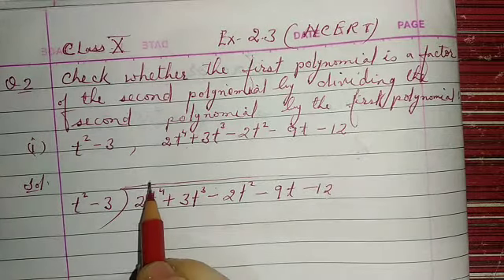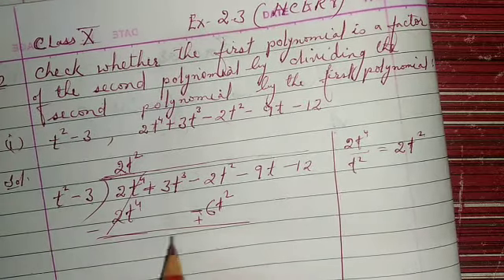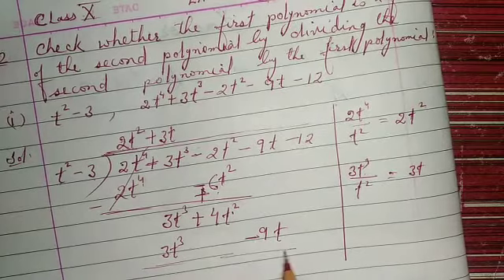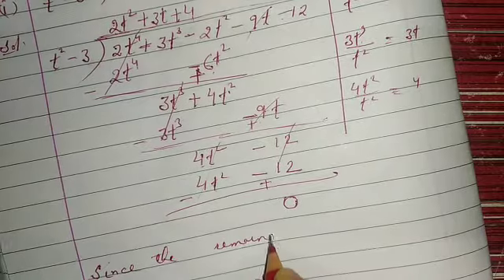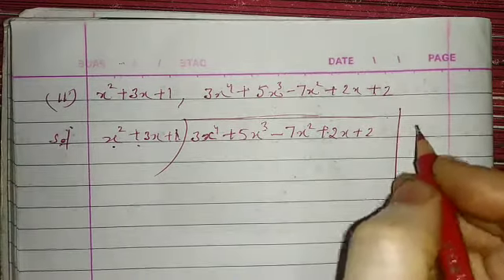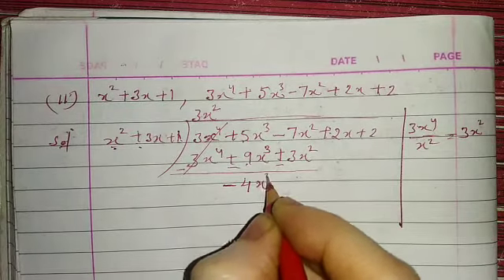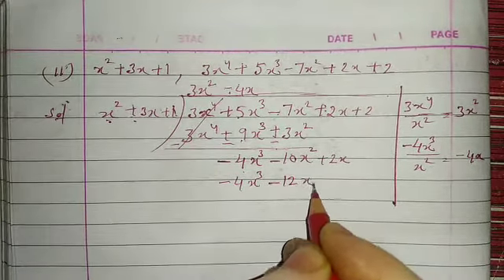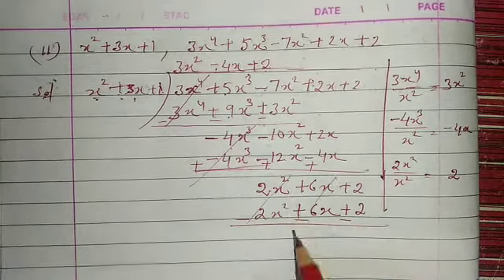Is the first polynomial is the factor of the second polynomial by dividing the second by the first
check whether the first polynomial is a factor of the second polynomial by dividing the second polynomial by the first polynomial/ NCERT class 10 exercise 2.3 question number 2 / how to find the polynomial by dividing another polynomial